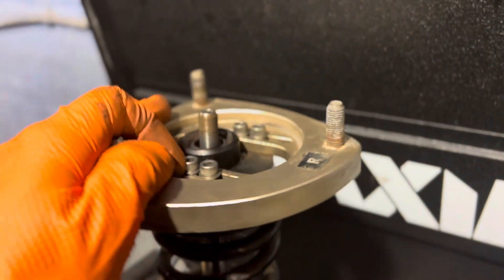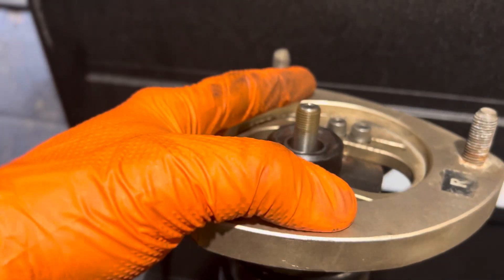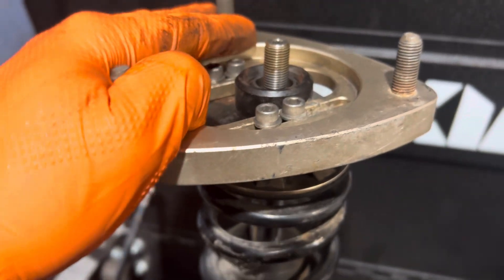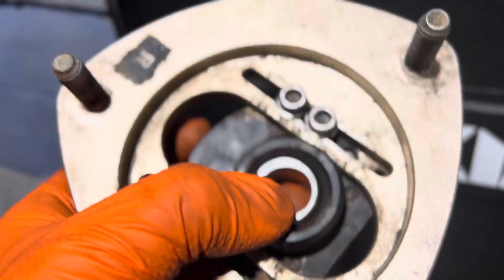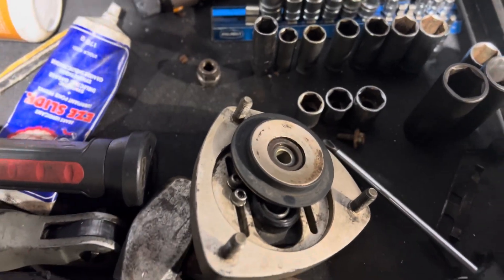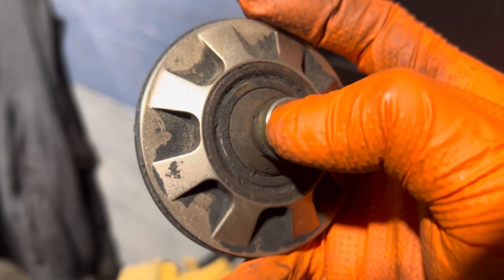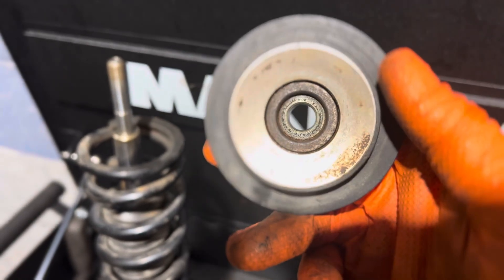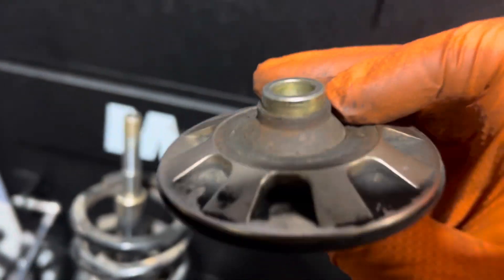Bc coilover clunk? Solved - This is likely your issue! Part 1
I replaced a bc coilover br series shock body last year, but after replacement still had a clunk. Turns our there are two bearing. The top hat pillowball bearing, and this radial bearing. I will be replacing it and hopefully next year when I re install them they will be tight. Part 2 will be coming when I take them apart and install the new bearings!